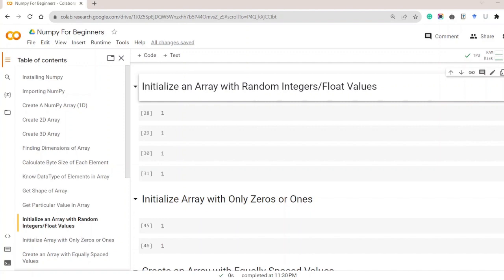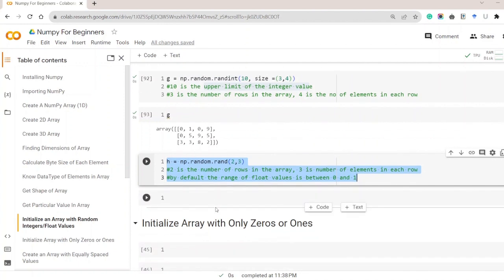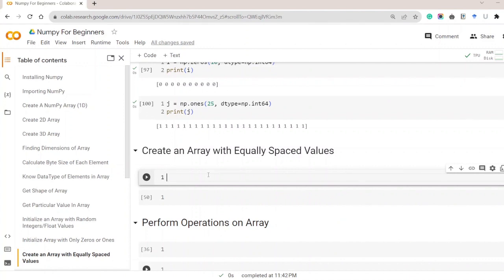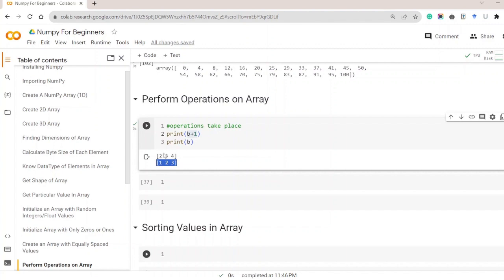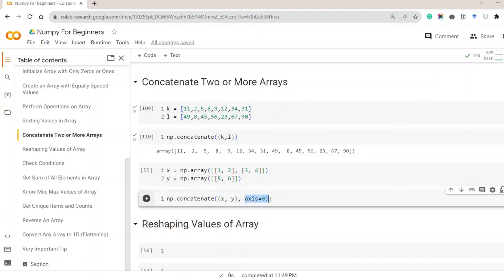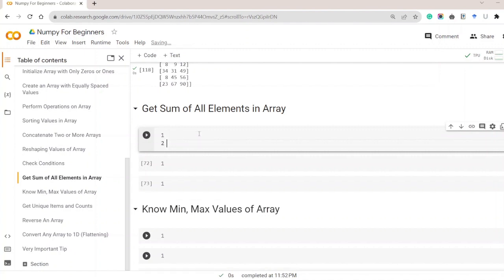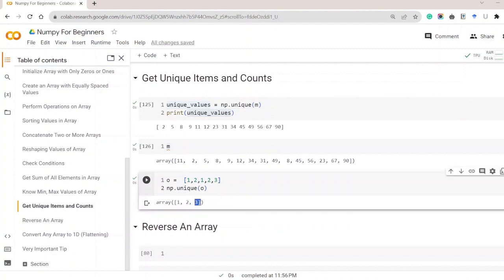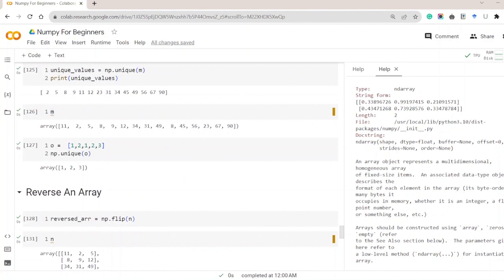Numpy Python Library For Beginners (Part 2) | Machine Learning and Data Science Basics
Numpy Python Library is a widely used package for data analysis and machine learning tasks. It adds support for large, multi-dimensional arrays and matrices. Also, it offers a large collection of high-level mathematical functions to operate on these arrays. The key advantages of using Numpy include its speed, efficiency, flexibility, and ease of use. It is also used by developers as the base to build other libraries.

In this video,  we will cover how to:
- Initialize an Array with Random Integers/Float Values
- Initialize Array with Only Zeros or Ones
- Create an Array with Equally Spaced Values
- Perform Operations on Array
- Sort Values in Array
- Concatenate Two or More Arrays
- Reshape Values of Array
- Check Conditions in Arrays
- Get Sum of All Elements in Array
- Know Min, Max Values of Array
- Get Unique Items and Counts
- Reverse An Array
- Convert Any Array to 1D (Flattening)
- Very Important Tip related to Numpy library of python